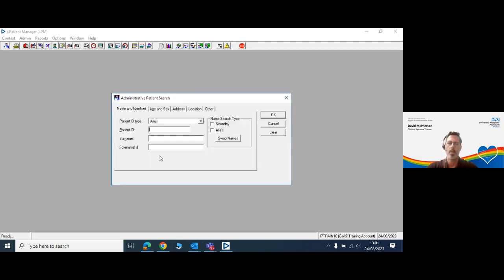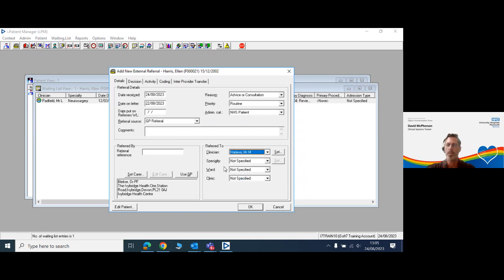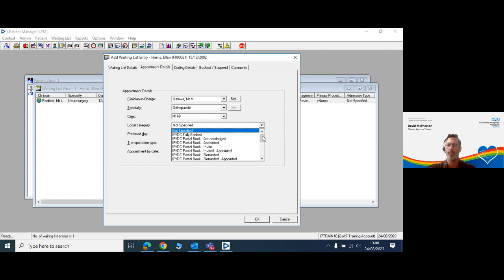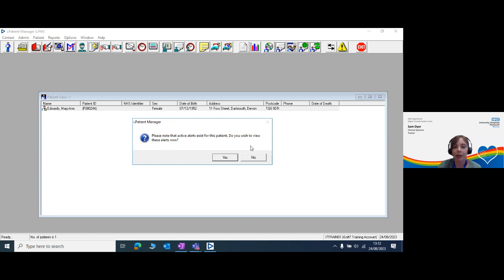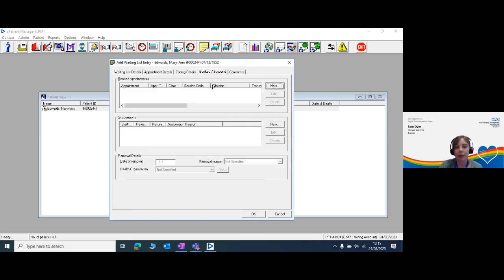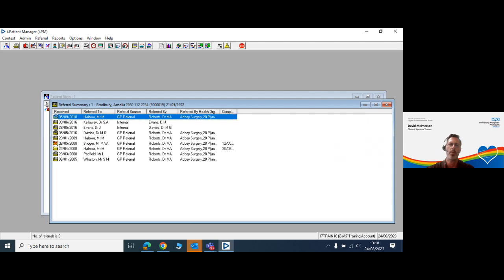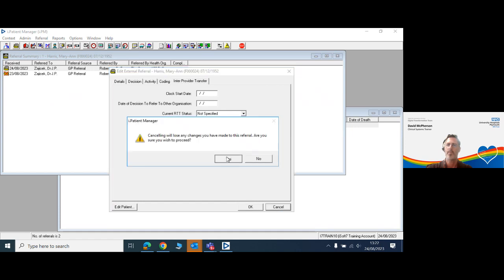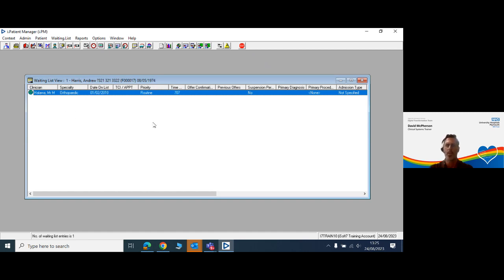Ultimate IPM Webinar